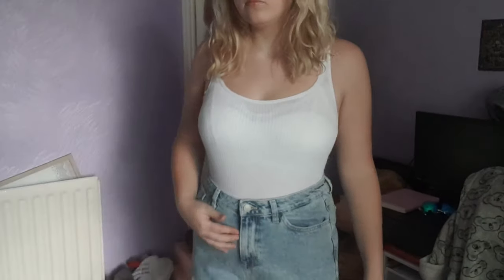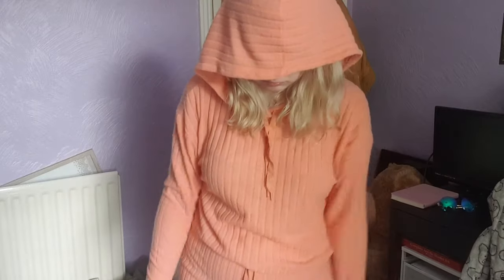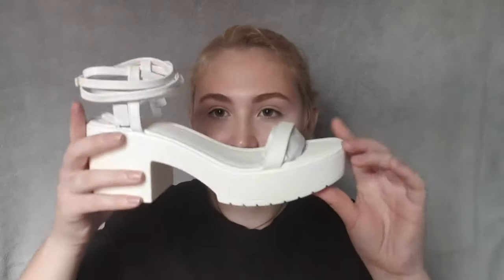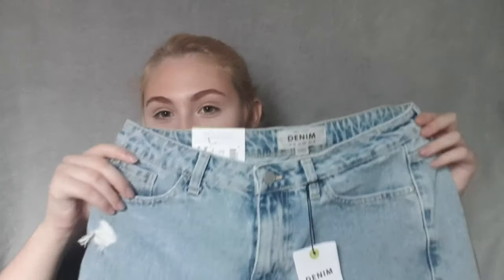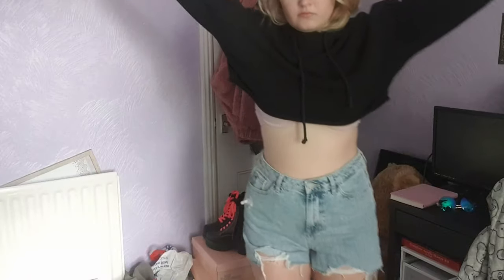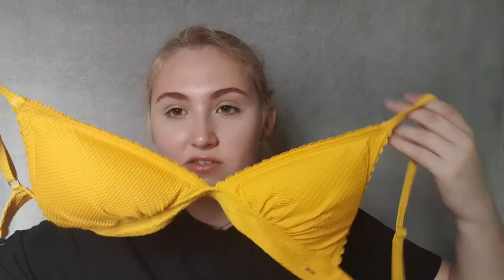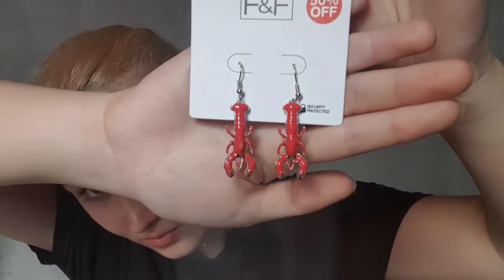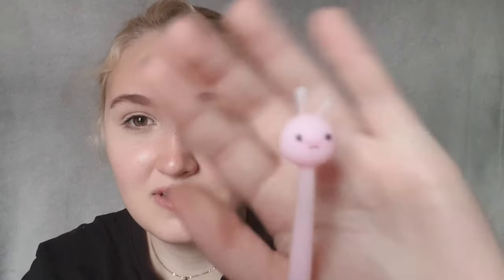Huge Summer Clothing Haul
Aah I pulled an all nighter to get this out so I hope it’s okay :’’D
Goodnight lol